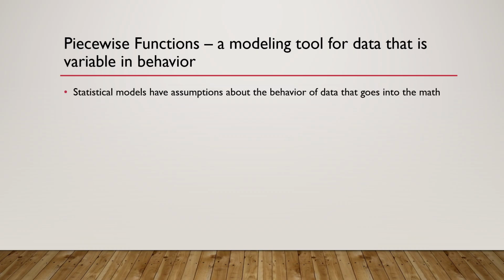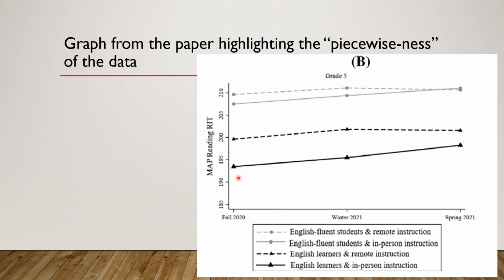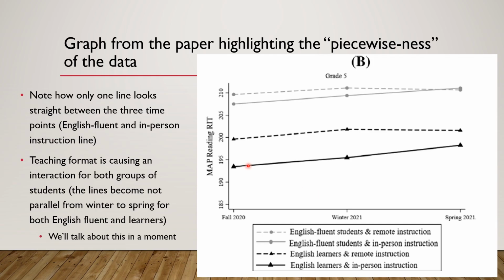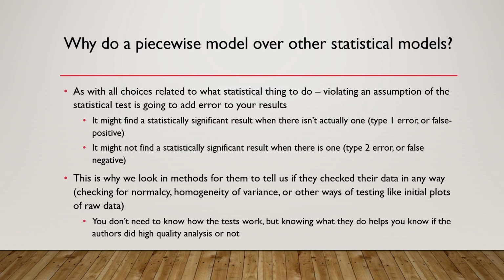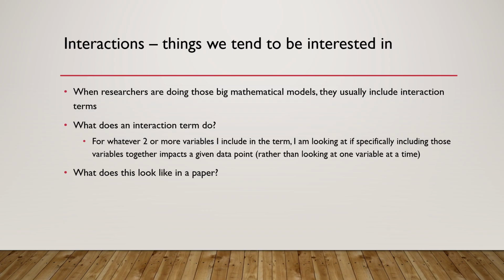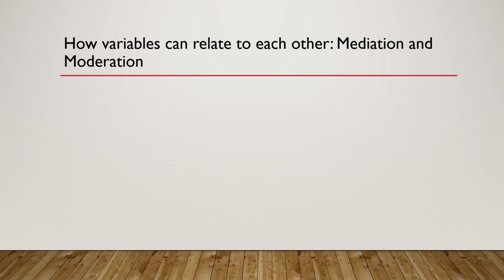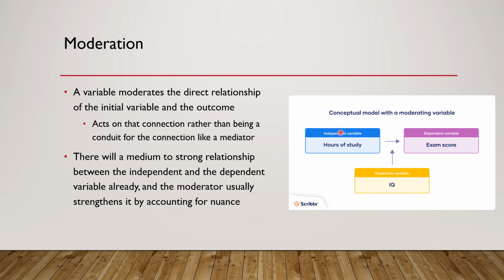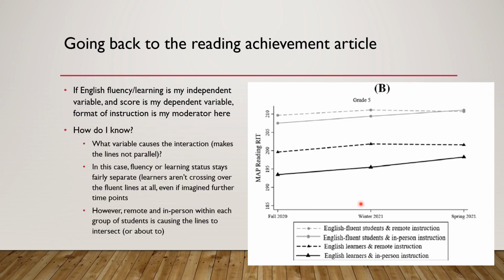Modeling Complex Data and Relationships between Variables